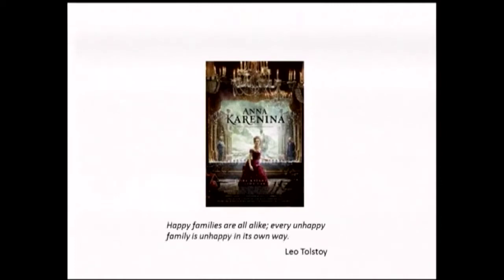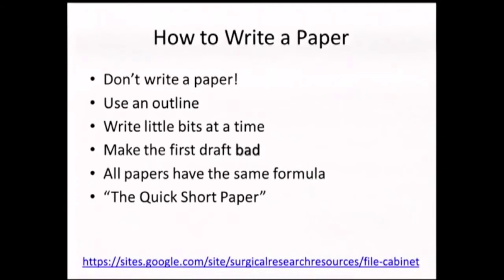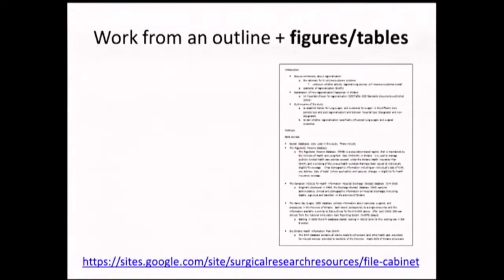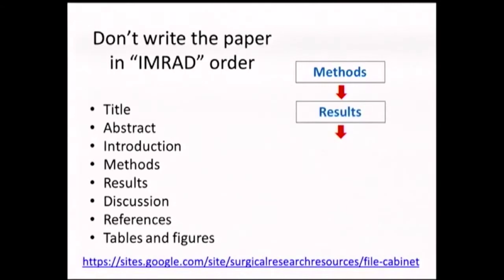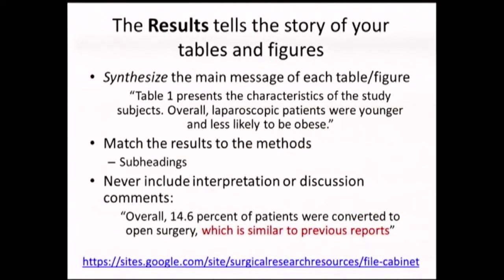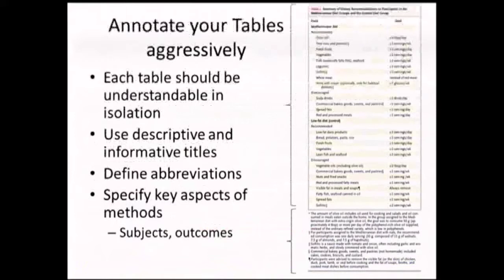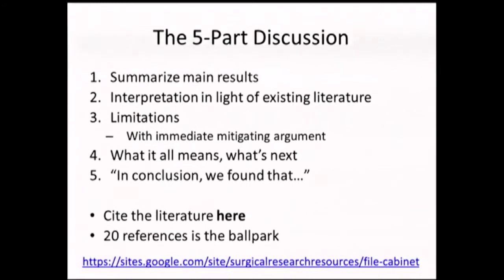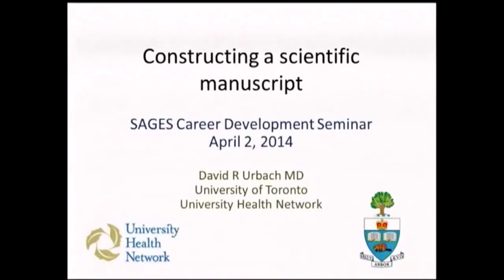Constructing a Scientific Manuscript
Presented by David Urbach, MD at the SAGES 2014 Meeting; Panel - Career Development Symposium